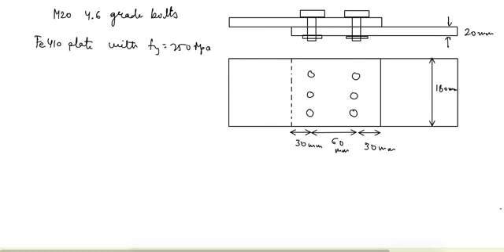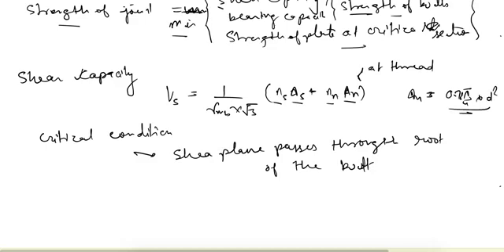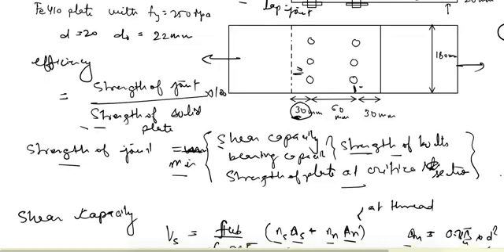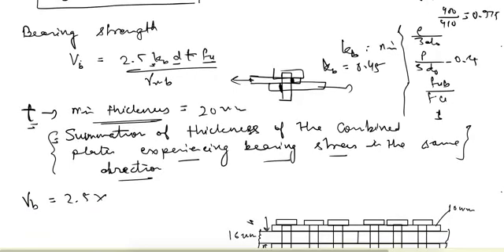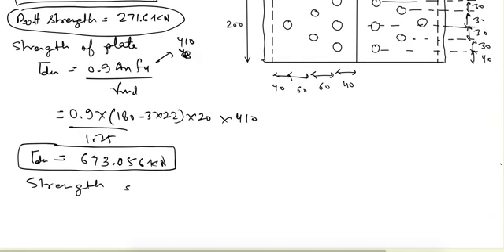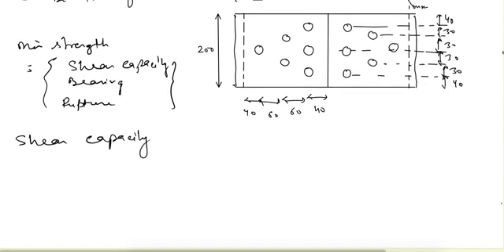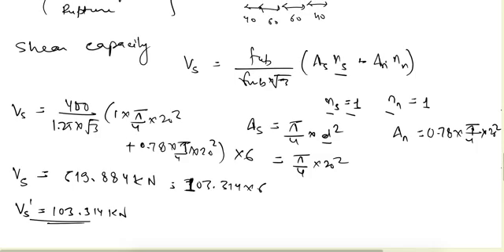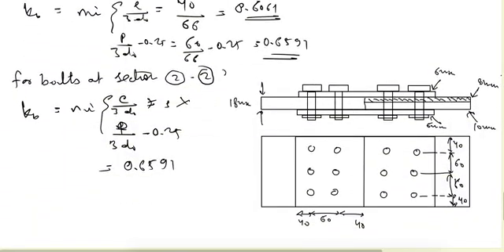Civil engineering student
Mr.sooraj Maurya